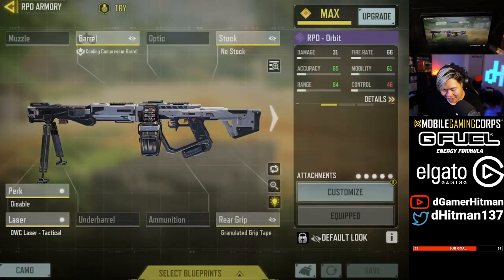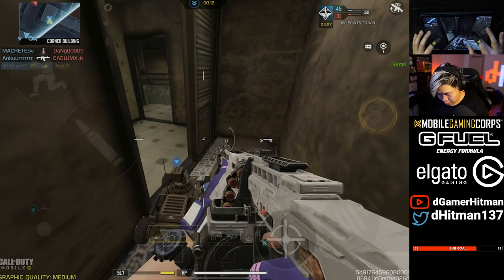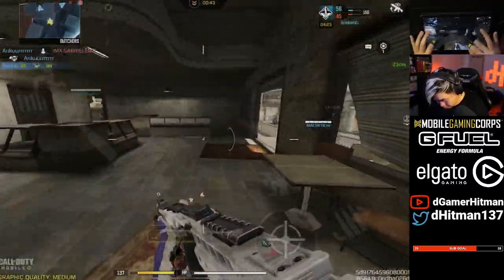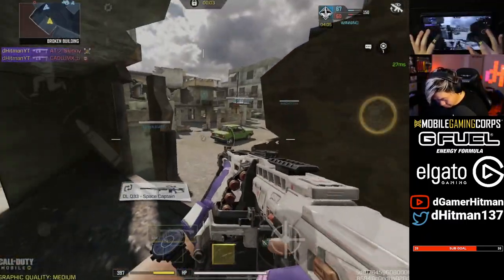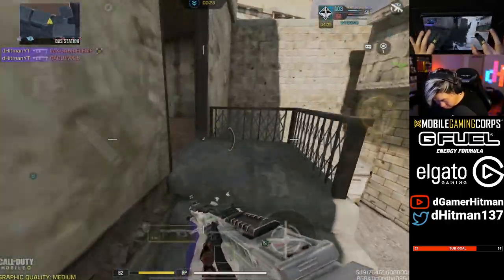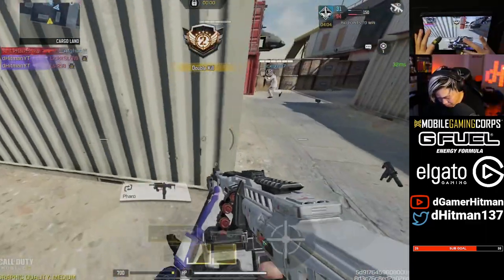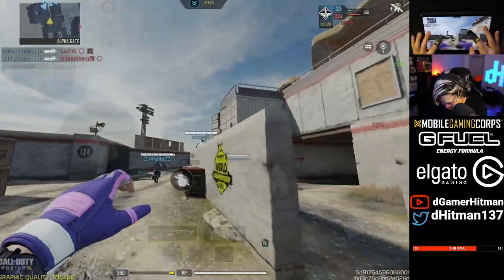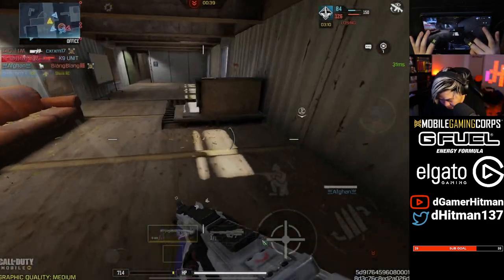Using This Attachment For Easiest Nuke in COD Mobile